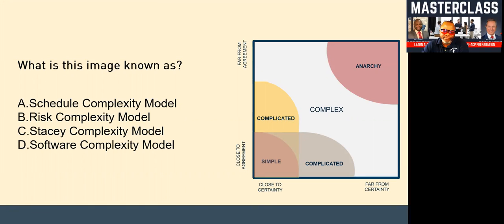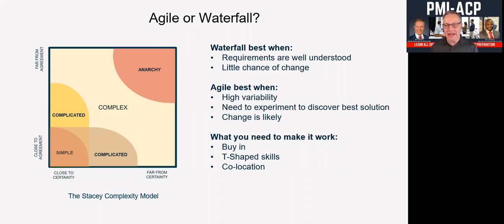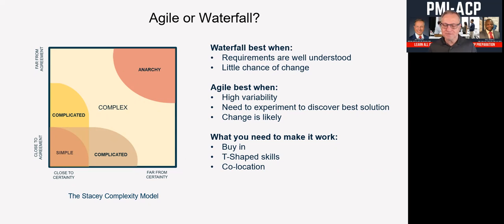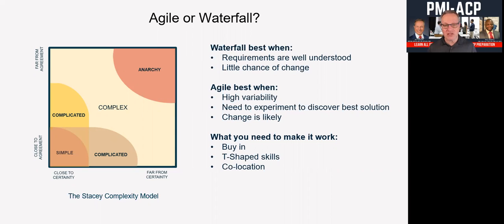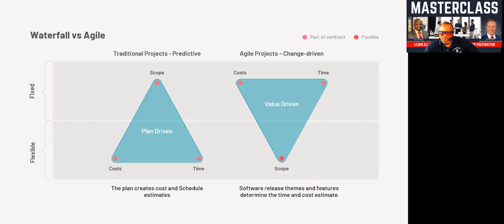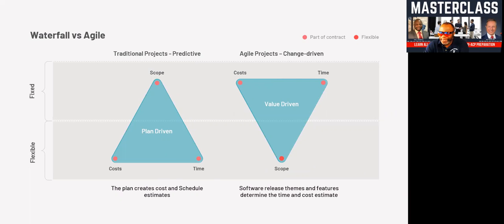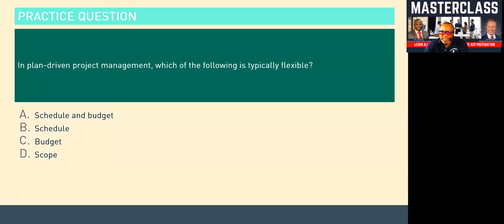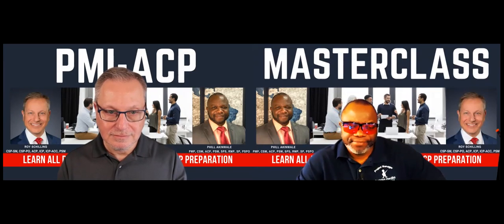PMI-ACP Masterclass - Agile Foundations